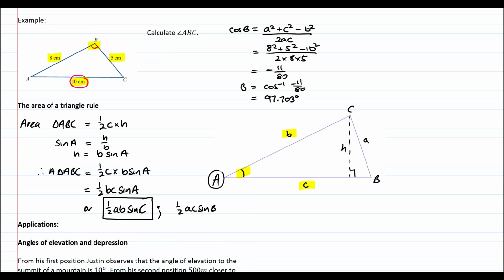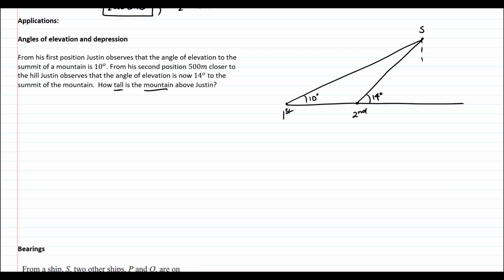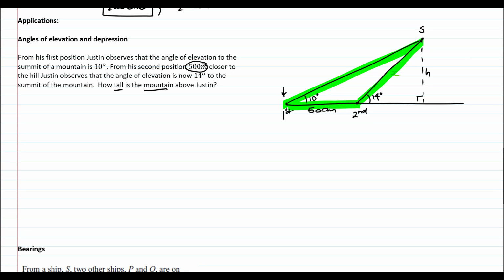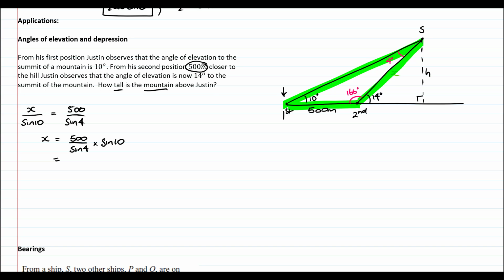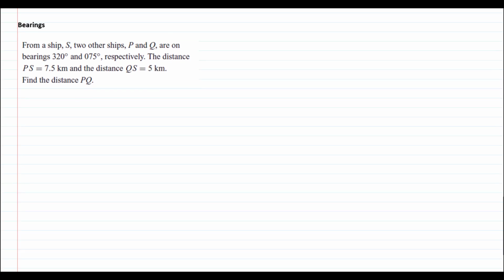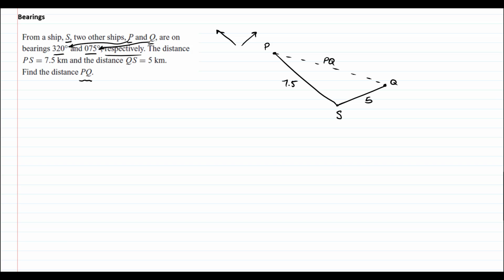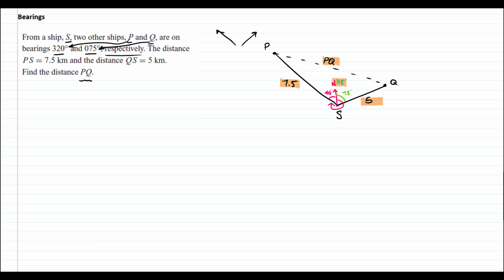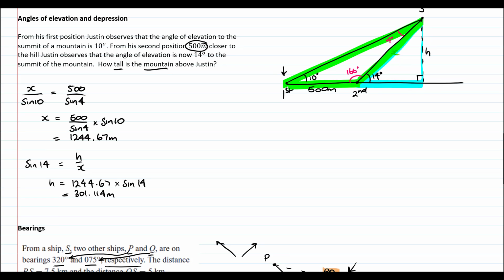Trigonometry Video 3B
In this second part of non-right angled trig we look at some contextual examples